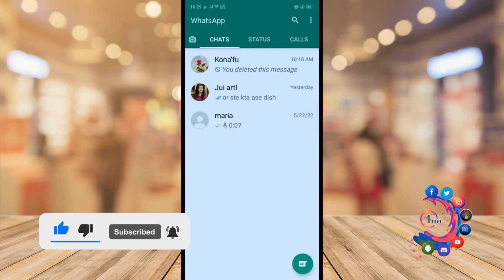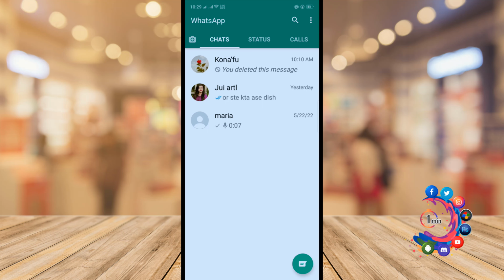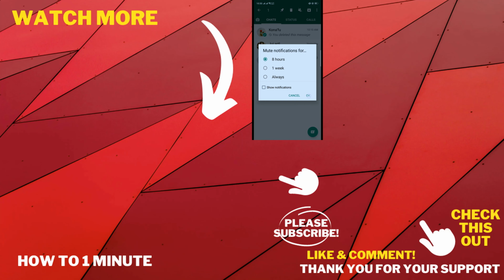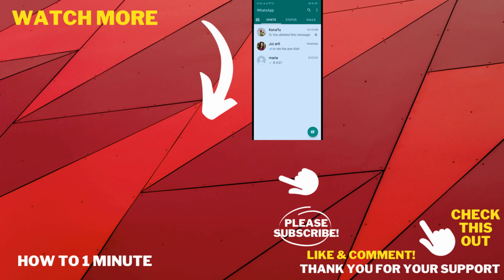How to mute whatsapp (Quick & Easy)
You can easily mute your whatsapp apps from mobile just follow our video and do it now.
Open the WhatsApp group chat, then tap the group subject. Alternatively, tap and hold the group in the CHATS tab. Then, tap the Mute notifications icon in the top corner. Tap Mute notifications.